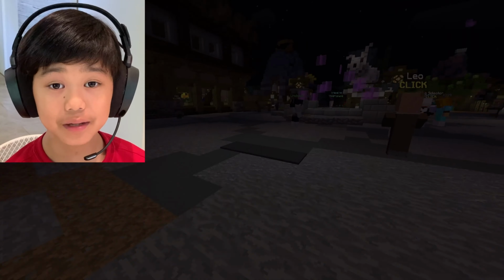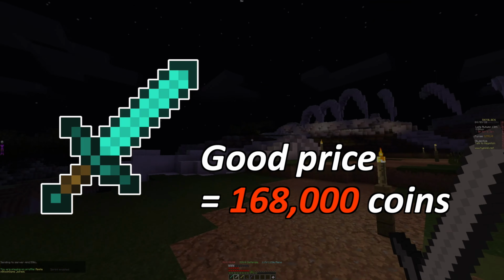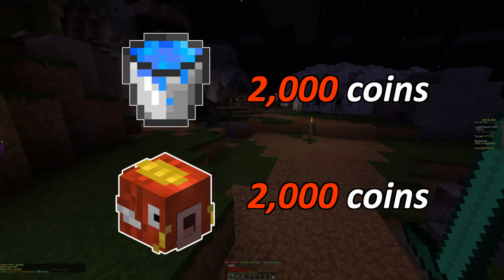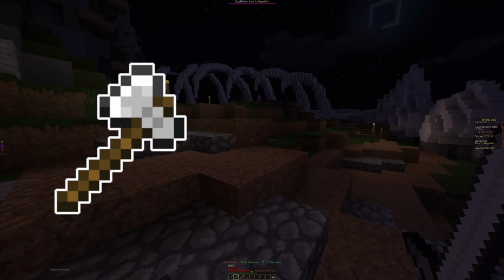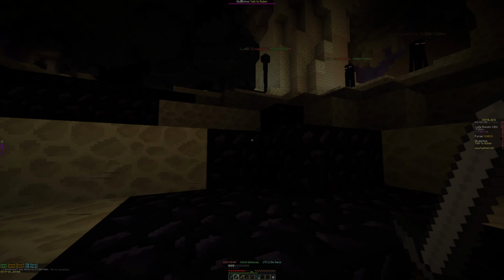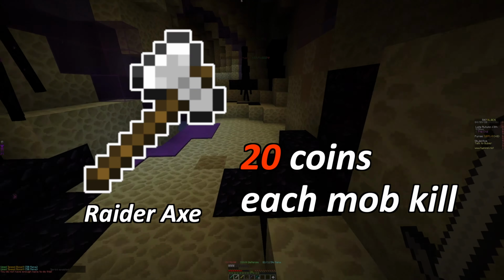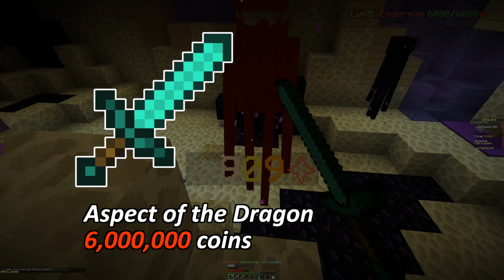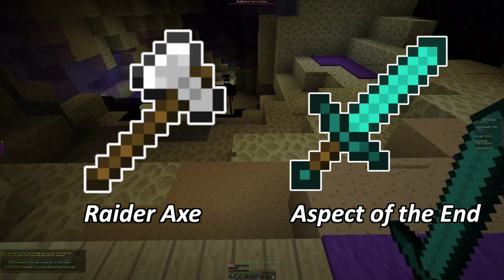Which is Better? Raider Axe vs Aspect of the End : Hypixel Skyblock / Ender Pearl, Blaze Powder AOTE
Today, I told you whether the Raider Axe or the Aspect of the End is better in Hypixel Skyblock!

There were many game-changing surprises that made one shine over the other, so make sure to watch until the end!

I've made 2 other videos like this, so make sure to watch them too.

ーーーーーーーーーーーーー